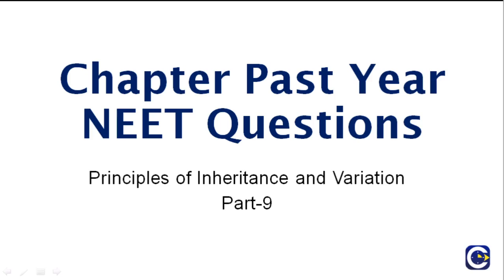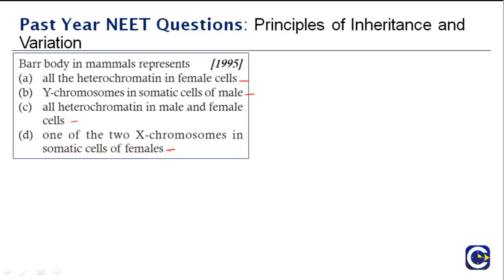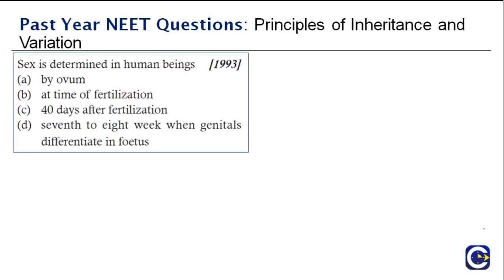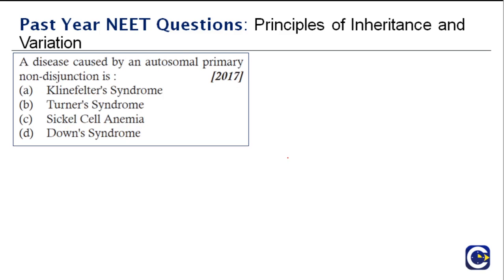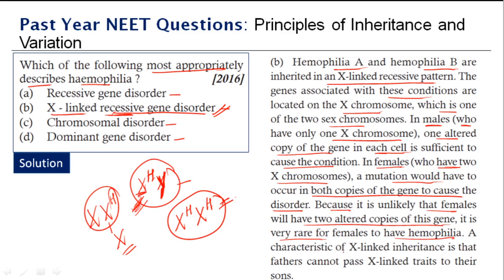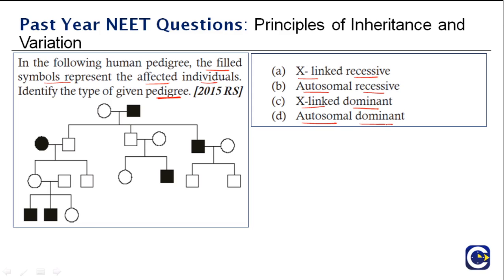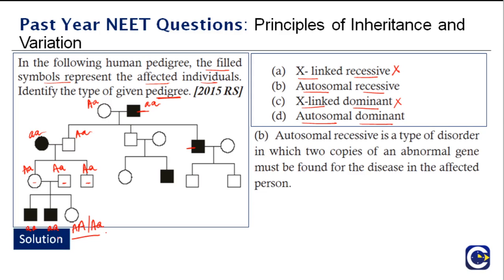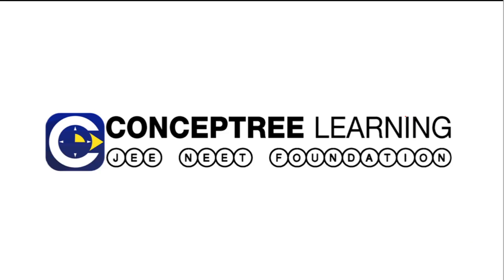Past Year NEET Questions-Principles of Inheritance-Part 9